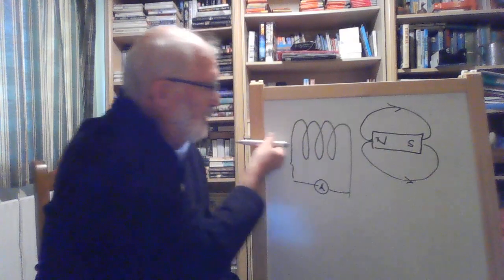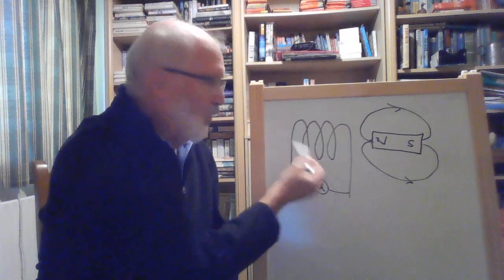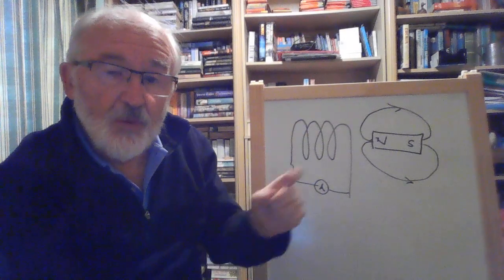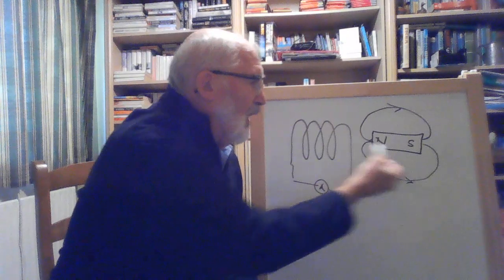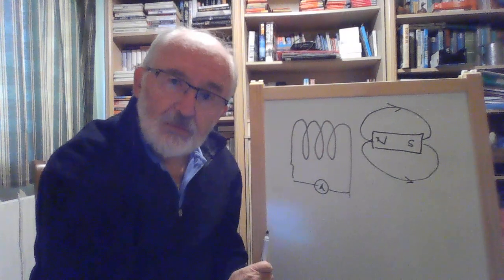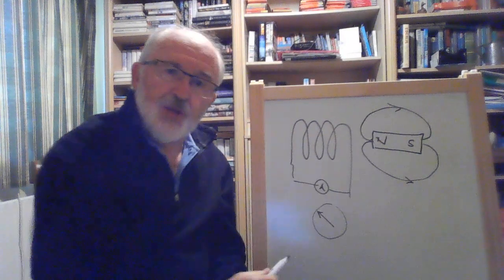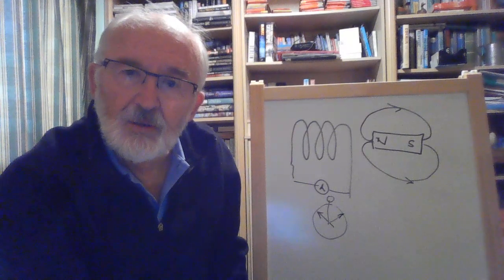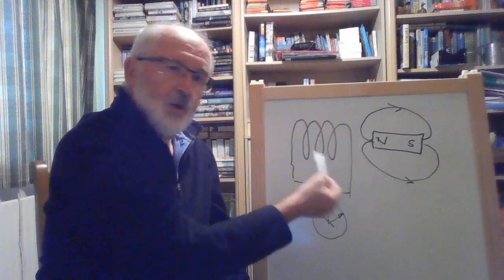JPMA Oral Prep - Part 1 AC Generation & Systems -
Welcome to JPMA - Home of the Original Oral Prep Course.
This is a series of video clips from one of our Engineering instructors John, he has voluntarily compiled some short clips to help with your Oral Prep studies while the school is closed to students.
This is video 1 of 4 enjoy